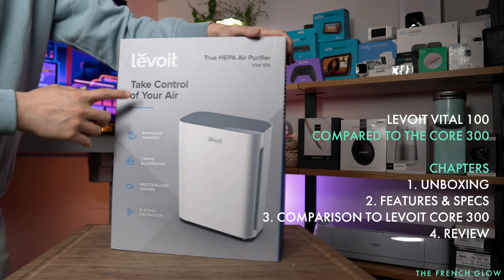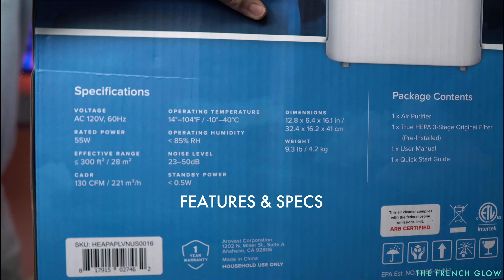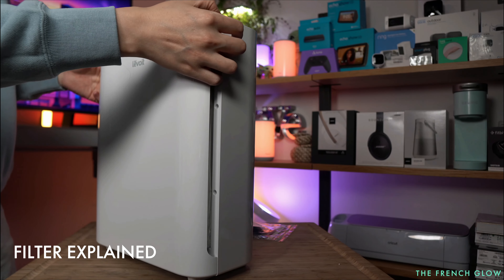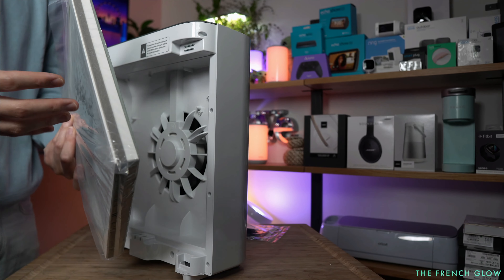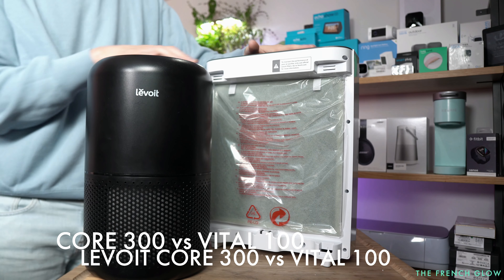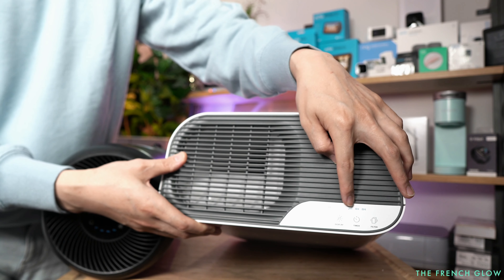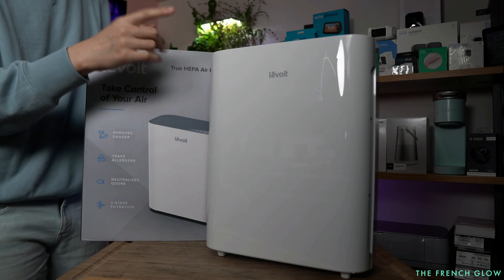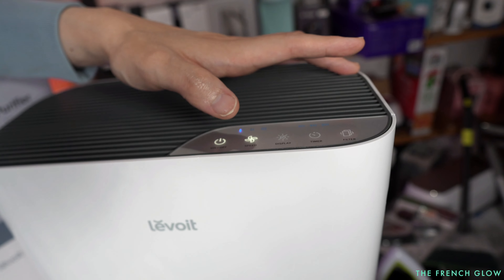Levoit Vital 100 & Core 300 Air Purifiers - WHICH ONE SHOULD YOU PICK? I explain why.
I wanted to share my complete review of the Levoit Vital 100 Air Purifier. I have tested so many from winix, coway, hathaspace, medify, honeywell, germguardian, Alen, Blueair and more.  The Vital 100 looks good and works well. Check it out.

Levoit Vital 100

LEVOIT Air Purifier for Home Large Room, H13 True HEPA Filter Cleaner with Washable Filter for Allergies and Pets, Smokers, Mold, Pollen, Dust, Ozone Free, Quiet Odor Eliminators, Vital 100 (White)